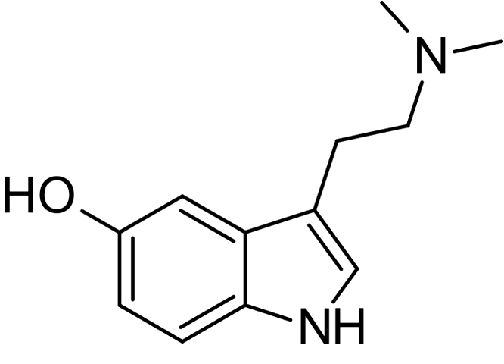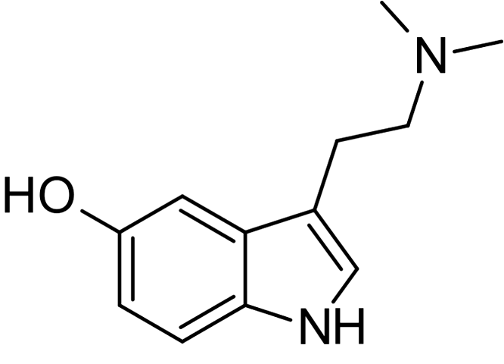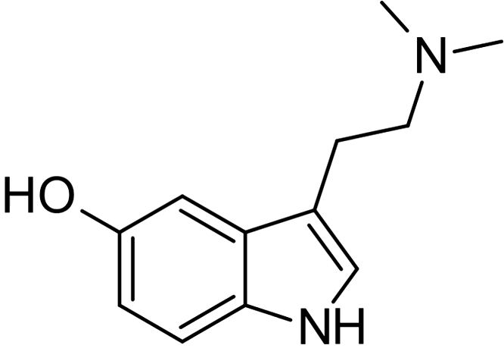Bufotenin | Wikipedia audio article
This is an audio version of the Wikipedia Article:
Bufotenin

SUMMARY
Bufotenin (5-HO-DMT, bufotenine) is a tryptamine related to the neurotransmitter serotonin.  It is an alkaloid found in the skin of some species of toads; in mushrooms, higher plants, and mammals.The name bufotenin originates from the toad genus Bufo, which includes several species of psychoactive toads, most notably Incilius alvarius, that secrete bufotoxins from their parotoid glands. Bufotenin is similar in chemical structure to the psychedelics psilocin (4-HO-DMT), 5-MeO-DMT, and DMT, chemicals which also occur in some of the same fungus, plant, and animal species as bufotenin. The psychoactivity of bufotenin has been disputed, though recent studies suggest it is similar in nature to 5-MeO-DMT.